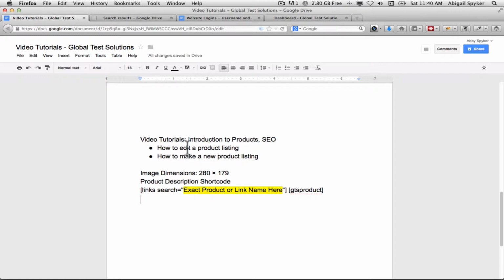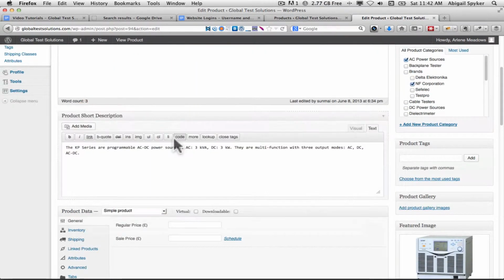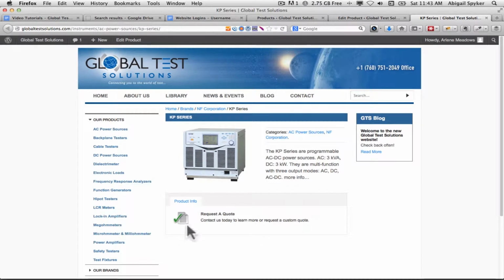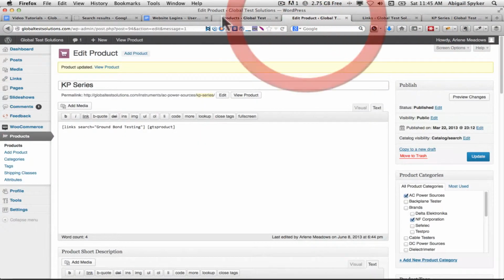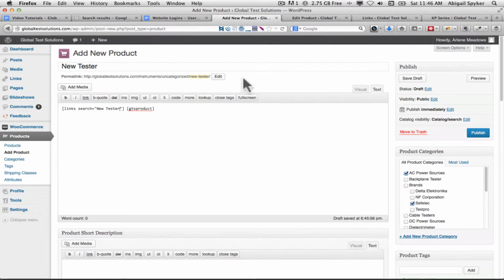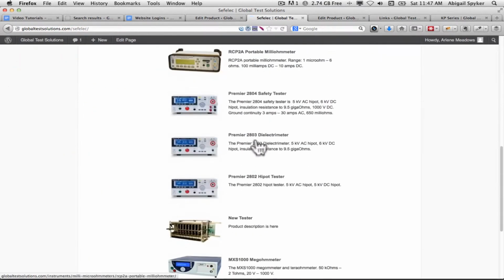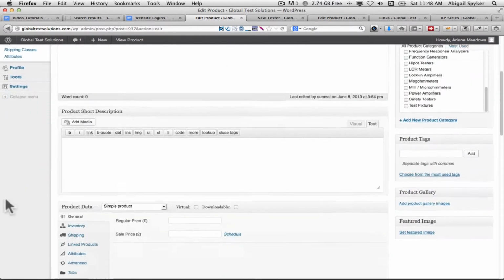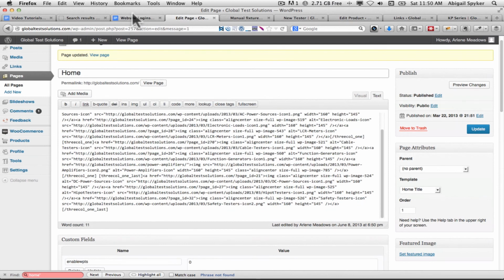Video 3- Introduction to Products and SEO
Video Tutorials: Introduction to Products, SEO
How to edit a product listing
How to make a new product listing